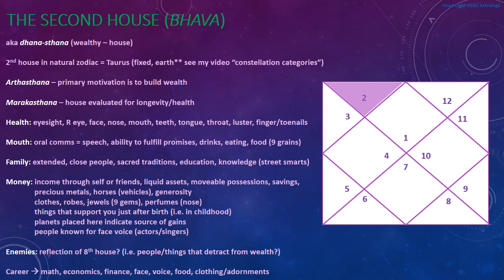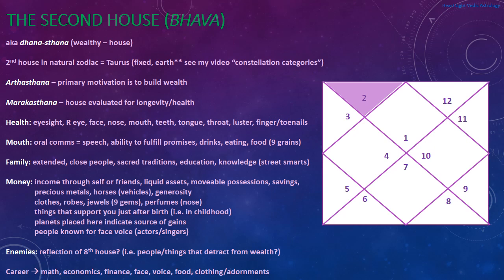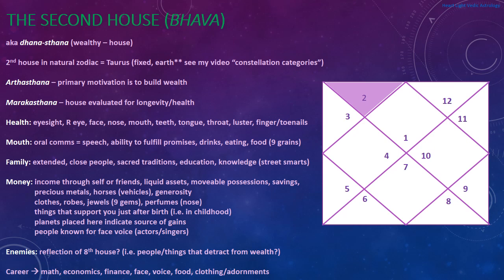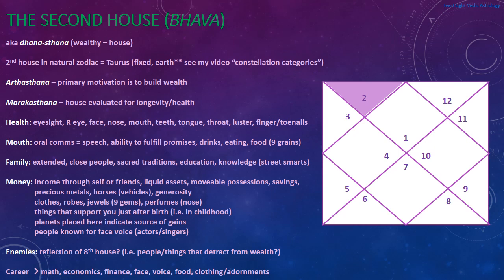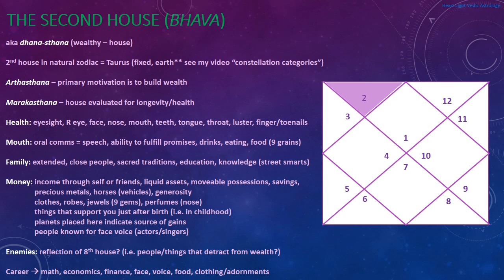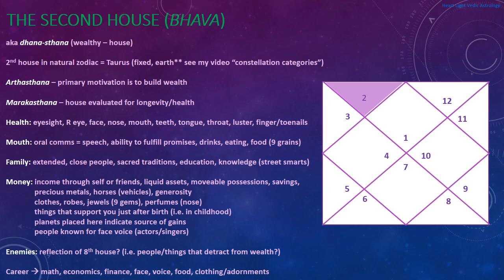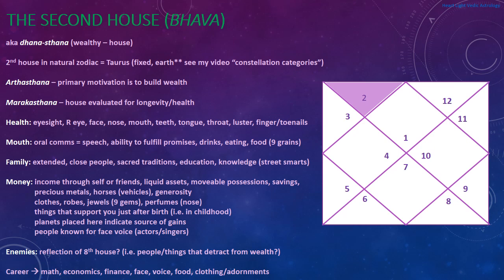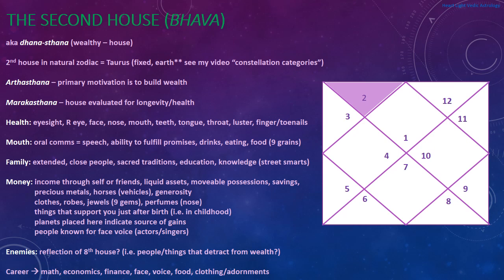Second House (Bhava) Symbolism: Learn Vedic Astrology (Jyotish)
Learn Vedic astrology (Jyotish) in this video, an introduction to symbolism of the second house (bhava). Among other things, the second house is used to assess family, inner circle, money, assets, verbal communication, and food.

For more content and Jyotish teaching videos like this, please see my "concepts" and "bhavas/houses" playlists.